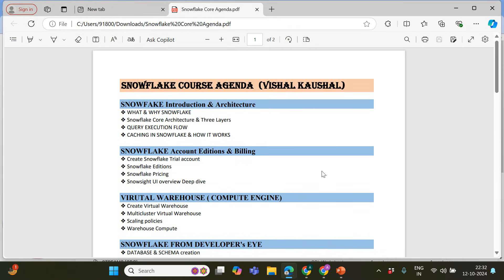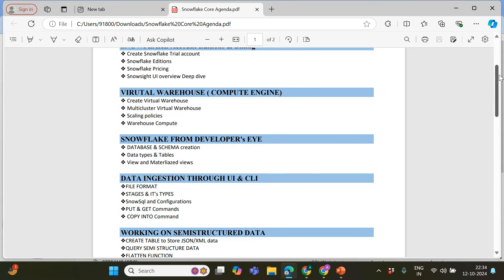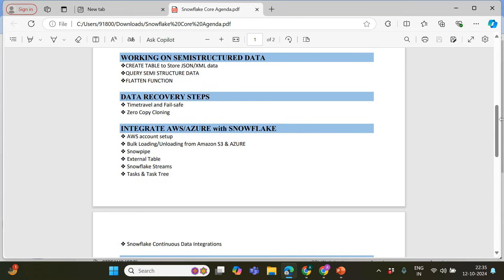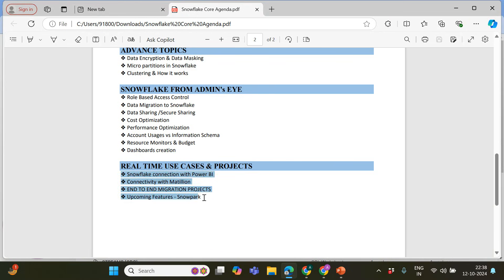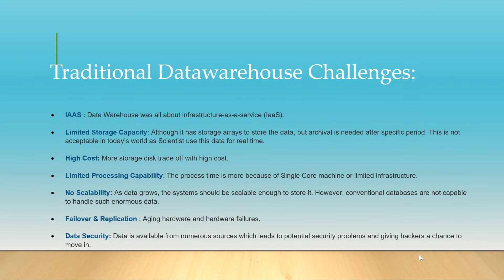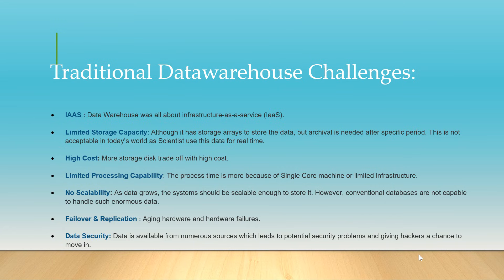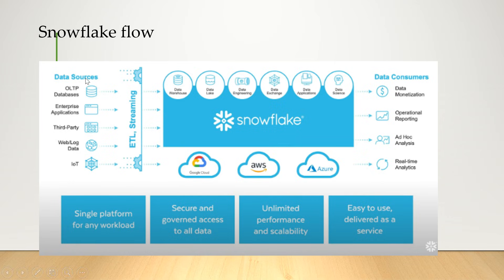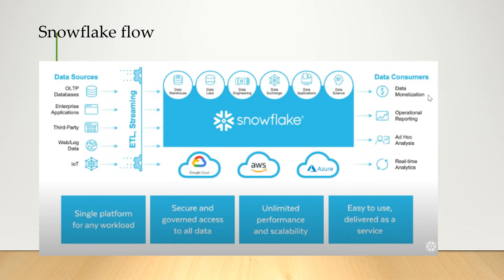#1-Snowflake Tutorial Announcement || Snowflake Developer Roadmap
Welcome to the introductory video for our ‘Snowflake Zero to Hero’ playlist! In this series, we’ll explore all the core topics of Snowflake in detail, complete with practical demonstrations to enhance your learning experience.

Snowflake tutorial, Snowflake, Snowflake Introduction,